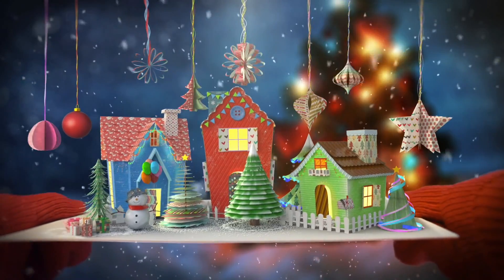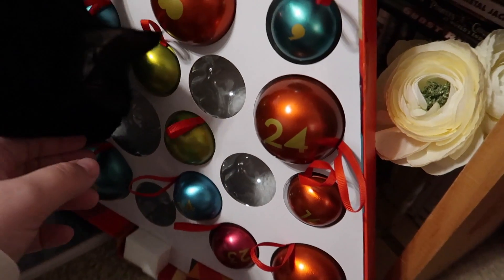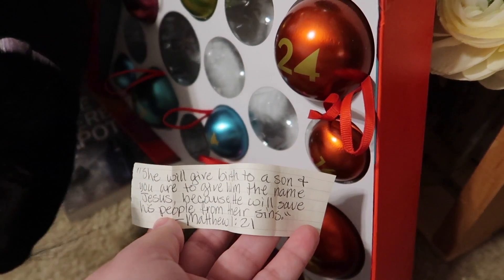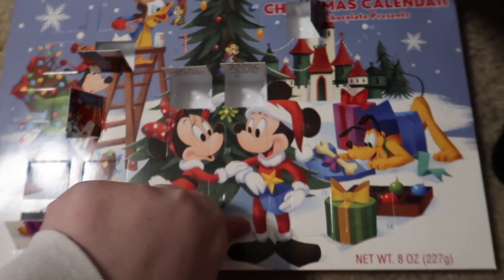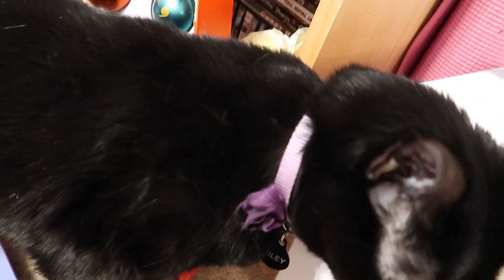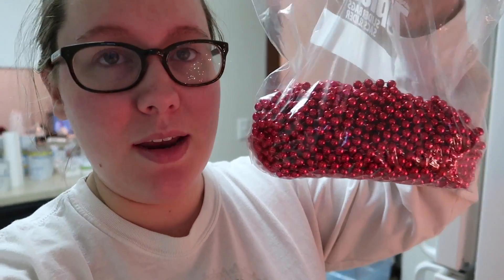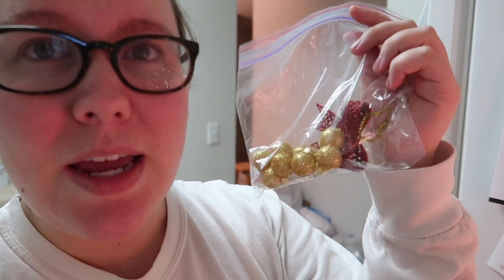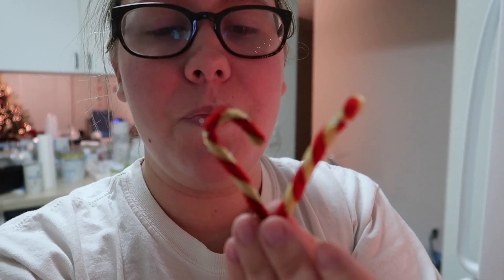Finishing Christmas Lists! | Vlogmas Day 7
Vlogmas Day 7 is here! McKinnon went to bed early (for the first time!), Ciera finished up some Christmas lists and started prepping for a fun Christmas DIY! :)

MAIL:
5016 Spedale Court #177

GEAR:
Canon T6i
GoPro Hero 4 Silver
Extra Batteries for GoPro
Sony a5000
SanDisk Extreme 64GB
SanDisk Extreme 128GB
Joby GorillaPod
Joby Ballhead X
Rode VideoMicro
Manfrotto PIXI Tripod